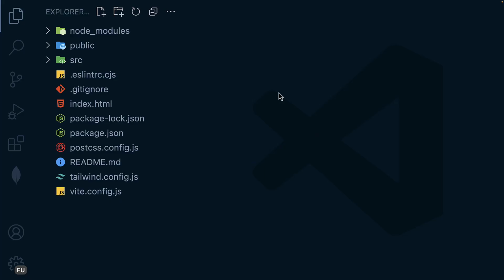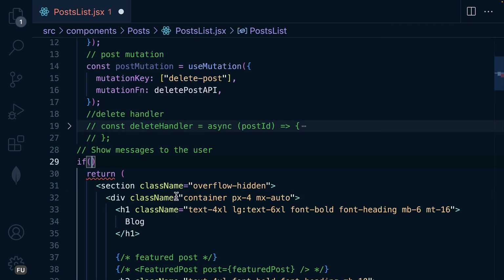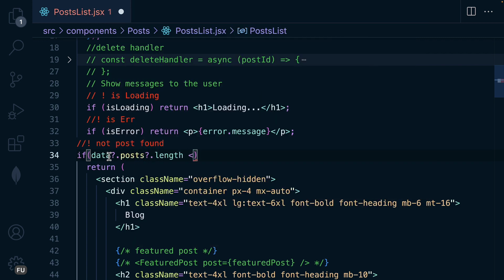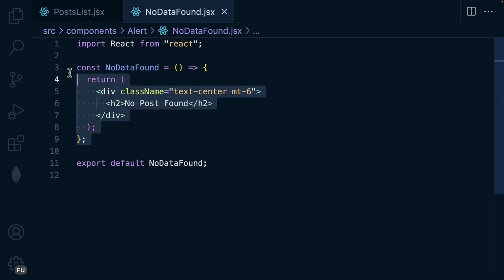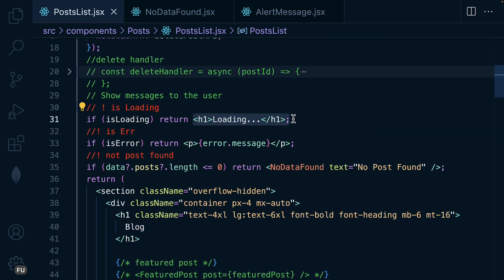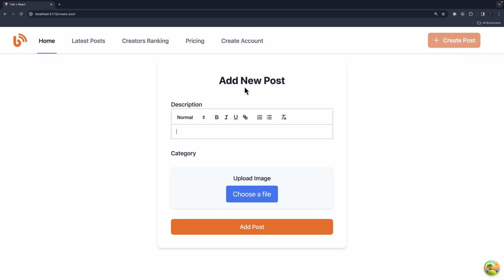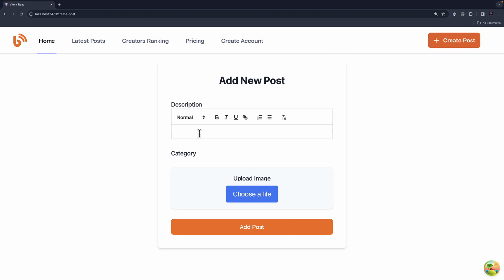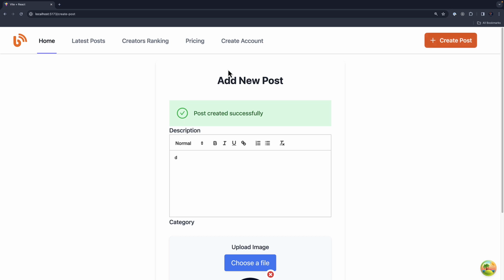Showing Alert Messages | Build and Deploy MERN Stack blog project with subscription